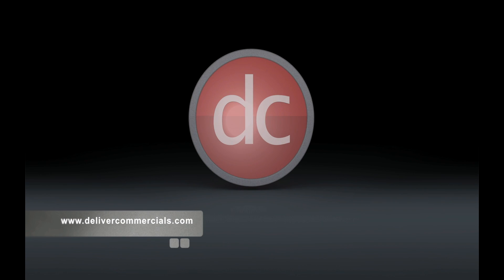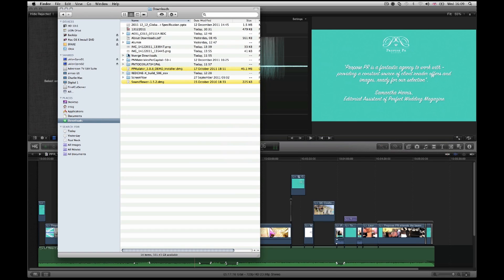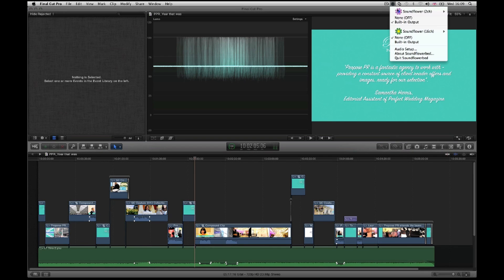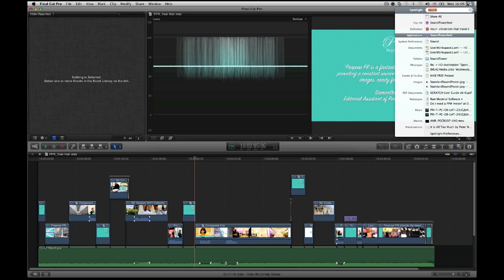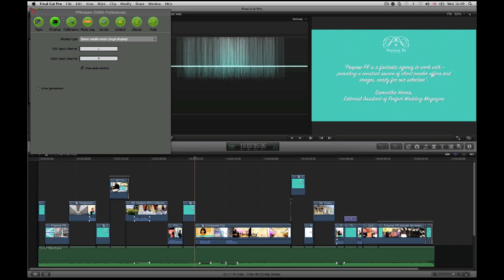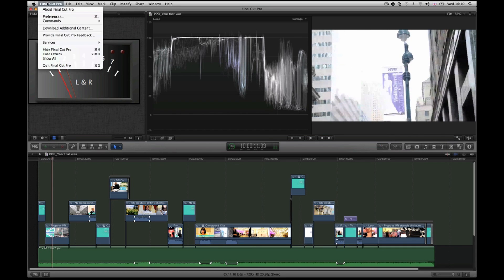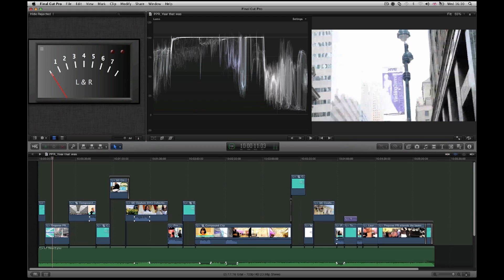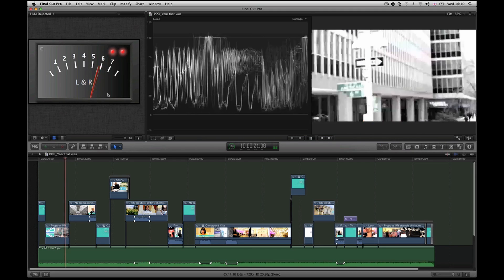Episode 12 - FCPX PPM Monitoring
This video shows you the ability to export from FCPX with PPM, to find out more information download the FREE ibook - Broadcast Delivery 101